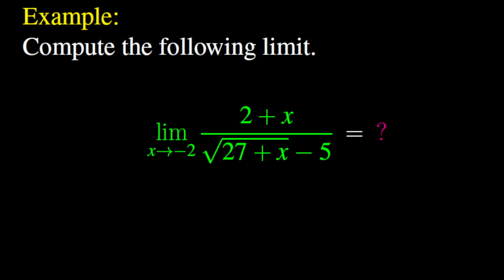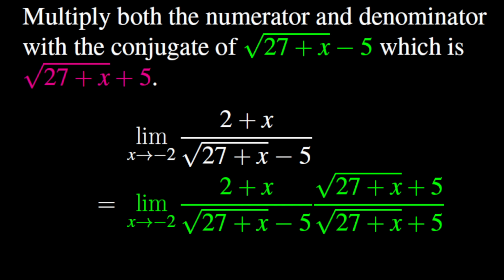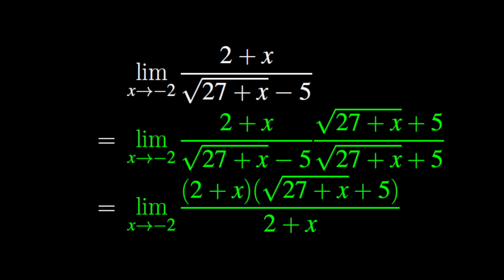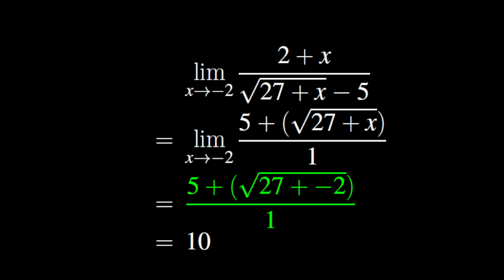Limit of the function (2+x)/((sqrt(27+x)-5) at x=-2